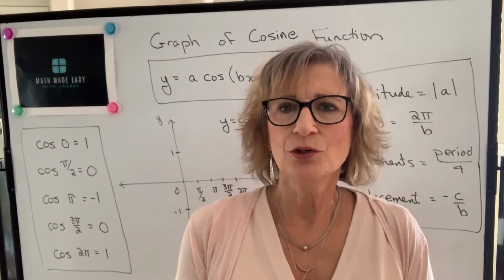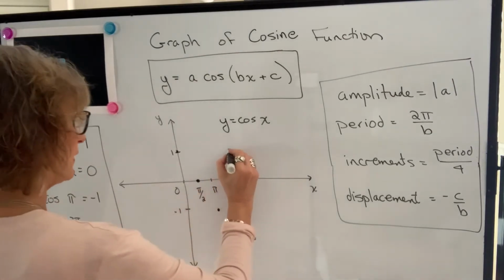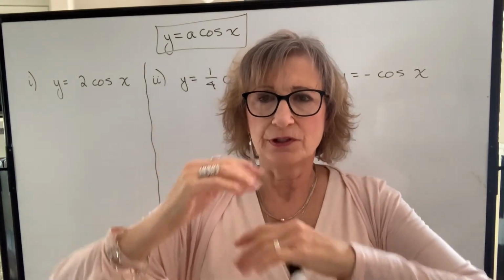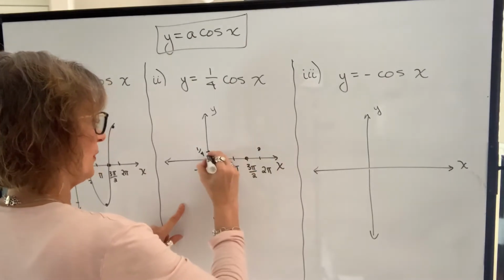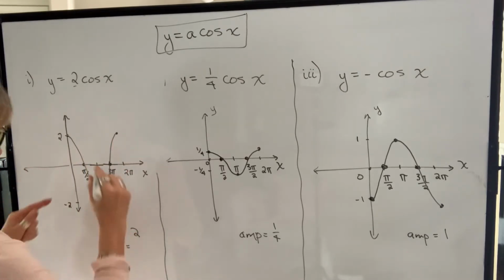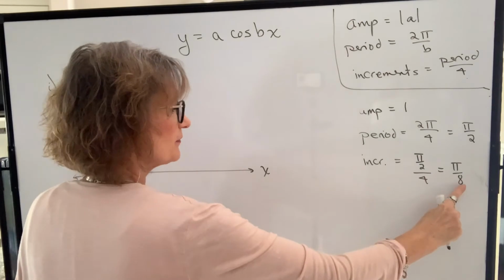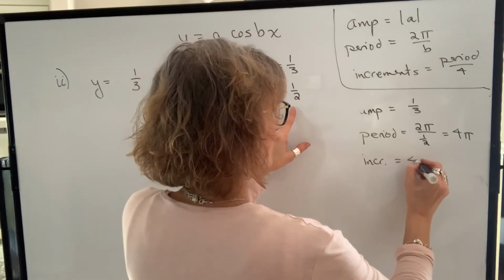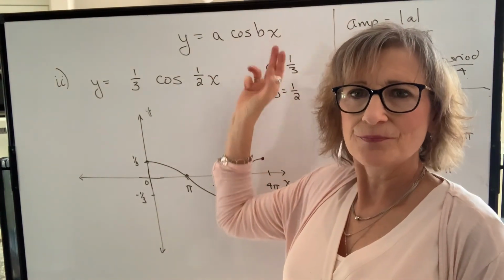Graph of the Cosine Function Part 1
Learn how to graph the cosine function by understanding its key characteristics. This lesson covers amplitude and shows how the coefficient "a" in the trig function y=acos(bx+c) affects the wave’s height. You’ll also learn how the coefficient "b" changes the period of the cosine graph, with step-by-step examples to make graphing straightforward

What You Will Learn:

Identifying amplitude and period in the cosine function
Effect of "a" on wave height
How "b" changes the period of the graph
Graphing a basic cosine function with modifications or transformations